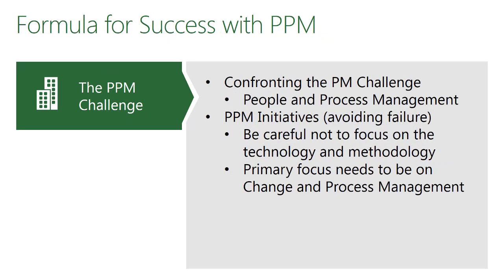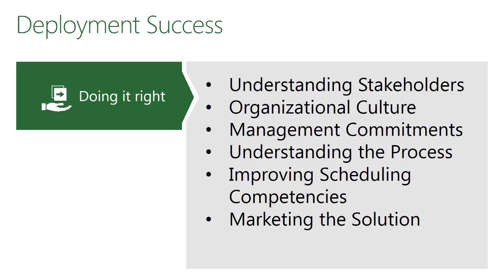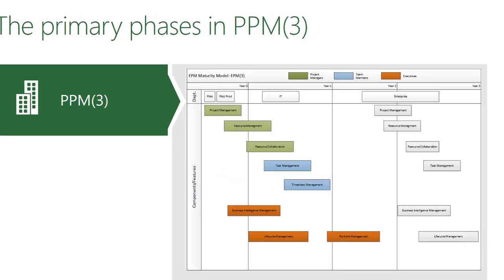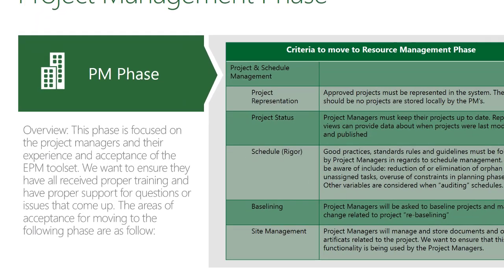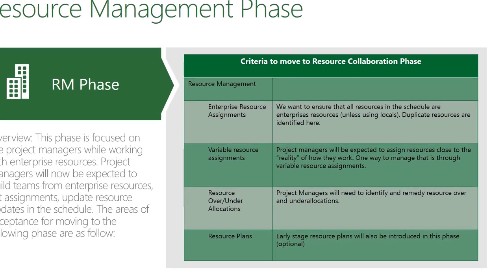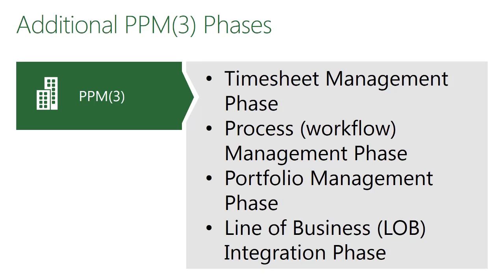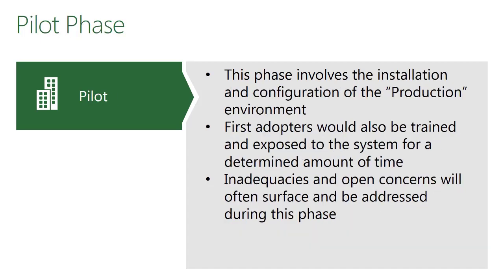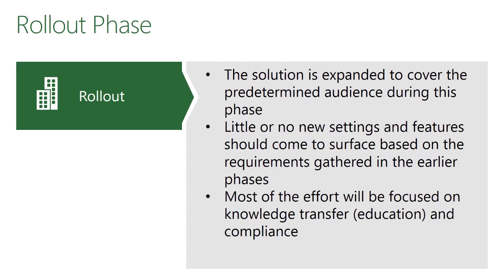Project Online for Administrators-Deployment Challenges and the PPM3 Methodology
Learn more about implementing Project Online with PPM-3 and over coming implementation challenges that you are sure to face.